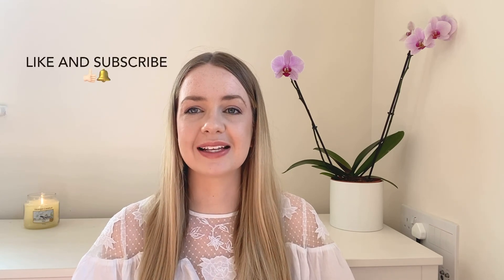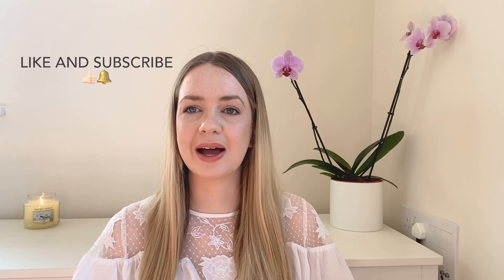Contraception - Combined Pill - Sexual Health Nurse Hannah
The combined pill is a form of contraception preventing pregnancy. In this video I will discuss how it works, how to take it, side effects, benefits and more!